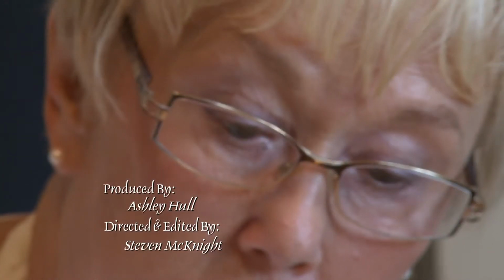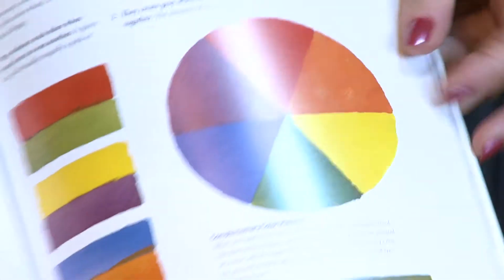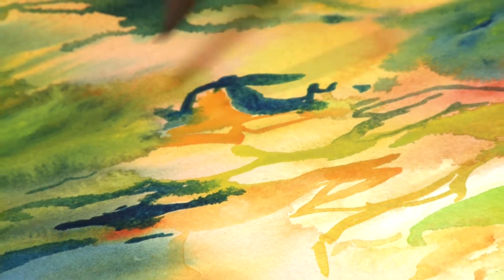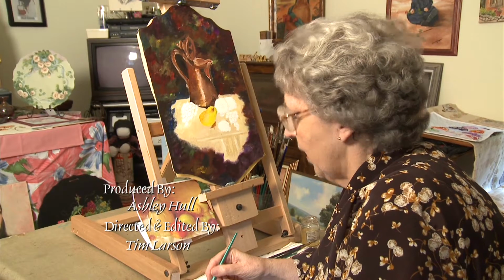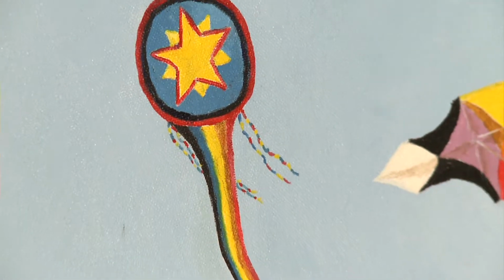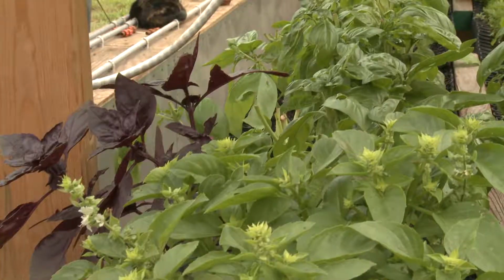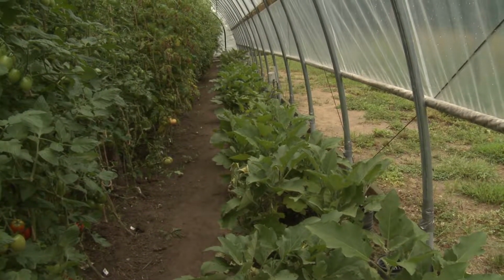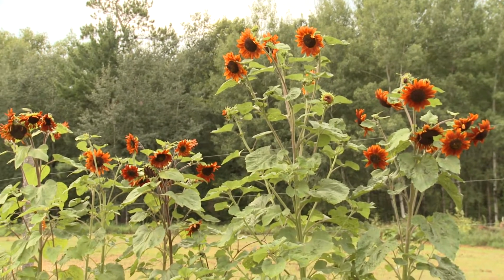Common Ground 219 - Mosaic Artist John Downing, Watercolorist Jerry Raedeke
Visit Grand Rapids where John Downing a Mosaic Artist creates a work of art. Jerry Raedeke gives a lesson in water color and discusses the impact that Minnesota nature and culture has on his art! Plus get a lesson on roasting nuts from the men behind Saum Sweet Things!